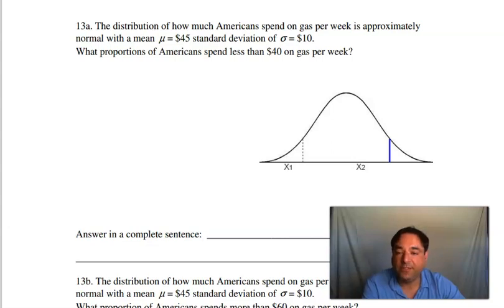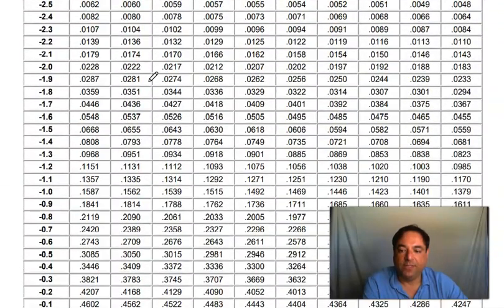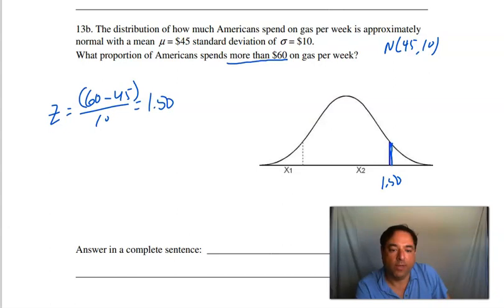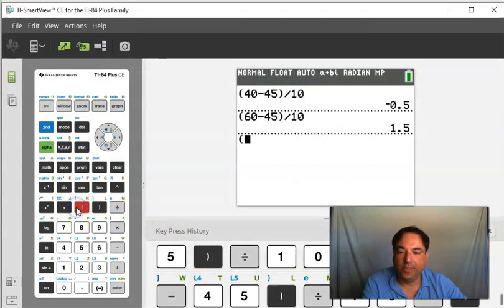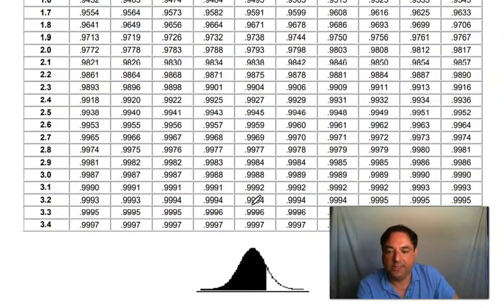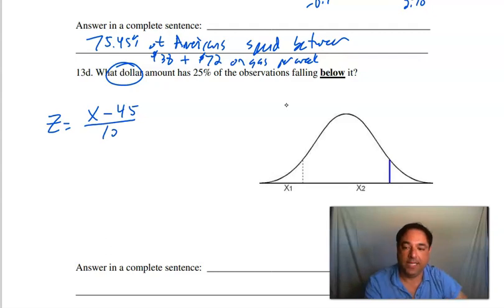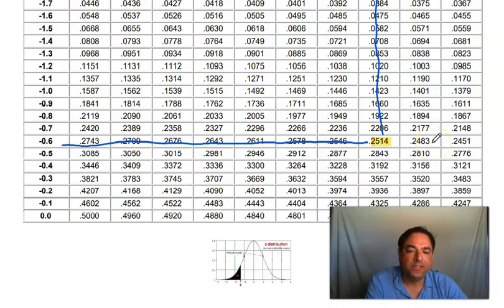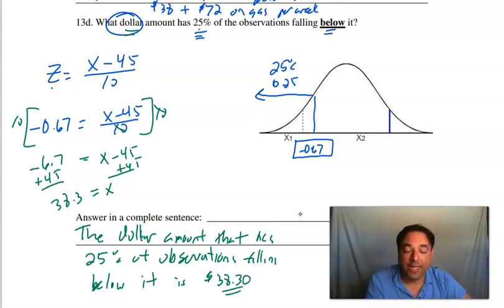STA2023 Test Ch 4 6 Review Question 13